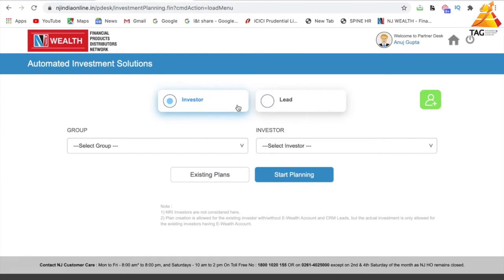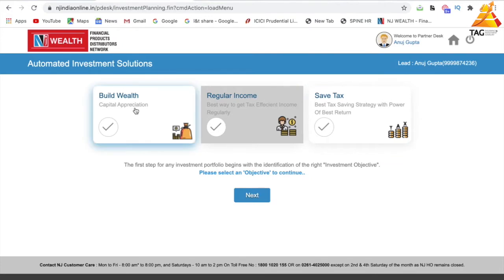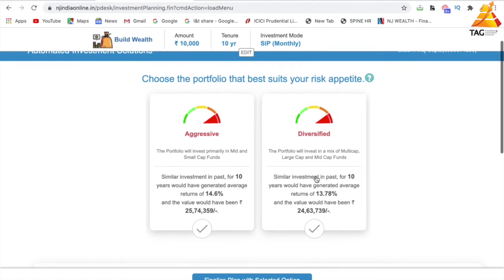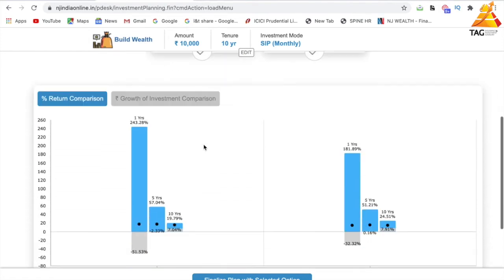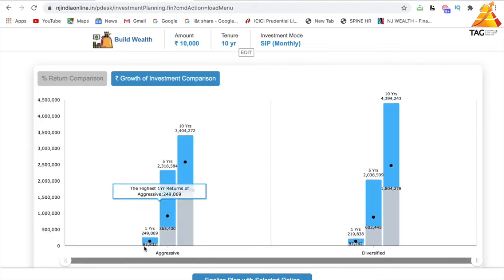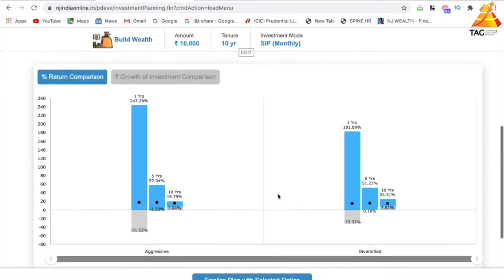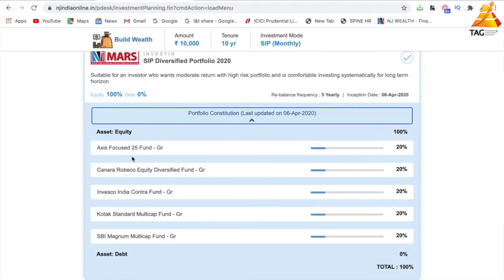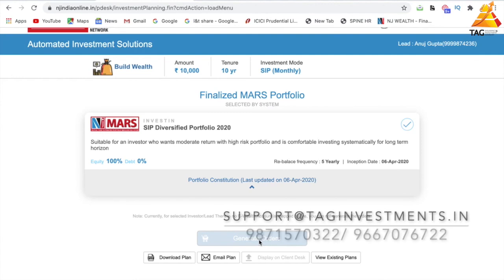Automated Investment Solution. Worry free investment in mutual funds with best risk adjusted returns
An Investment planning made smart, simple and quick. A new, simple and healthy way to invest in the right mutual fund portfolio. All it takes is answering few questions.

3 Solutions namely Build Wealth (Capital Appreciation) , Regular Income (Best way to get Tax Efficient Income Regularly) and Save Tax (Best Tax Saving Strategy with Power Of Best Return).

The first step for any investment portfolio begins with the identification of the right "Investment Objective".

SIP (Monthly)
Disciplined investment composition with a monthly SIP in mutual fund schemes.

Lumpsum(One time)
One time investment approach for capital available today.

Decision of the investment mode depends on client's finances. Please enter a value, preferably pre-discussed or approved with the client. Select an option and enter a value to continue further. Please note that the investment amount is capped as per the MARS investment limits.

Investment horizon is an important factor for deciding the asset allocation of your portfolio. We believe that the equity risk in a portfolio is higher for shorter periods. Select an horizon which matches the client's needs / requirements.

Decide the Asset Allocation Strategy which best suits you

The choice between Dynamic and Fixed Asset Allocation is very important. Both approaches have their advantages and disadvantages which has to be explained clearly to the clients. Choose an approach that suits the client's risk appetite and understanding.

Choose the portfolio that best suits your risk appetite ?

Aggressive
Equity : 0% - 100%, Debt : 0% - 100%
(Ratio of Equity and Debt would be managed dynamically as per the above range)

Moderate
Equity : 0% - 60%, Debt: 0% - 40%

Conservative
Equity : 0% - 30%, Debt : 0% - 70%

Suitable for an investor who wants moderate return with high risk portfolio and is comfortable investing systematically for long term horizon

The investment returns and values are strictly indicative in nature and derived on basis on historical performance of the applicable benchmark/index.
The returns shown above are CAGR (compounded annualised growth rates) rolling returns for respective holding periods for the benchmarks: Nifty 500 TRI and (Nifty 500 TRI + Bank FD) for Lumpsum investments, Nifty Midcap 100 TRI and Nifty 500 TRI for SIP investments. The returns are calculated for the period of 20 Years (for lumpsum) and of 16 Years (for SIP) by NJ's Research Team as on 30th Jun 2020. The median, highest and lowest returns are shown as an indicative range based on actual past observations over the research period. Benchmark Data Source: Nifty 500 TRI & Nifty Midcap 100 TRI : NSE, Bank FD: RBI.
The returns observations are extrapolated for the investment horizon in case the same is higher than the research period mentioned above.
Mutual Fund investments are subject to market risks, read all scheme related documents carefully. The NAVs of the schemes may go up or down depending upon the factors and forces affecting the securities market. Past performance may or may not sustain in future.